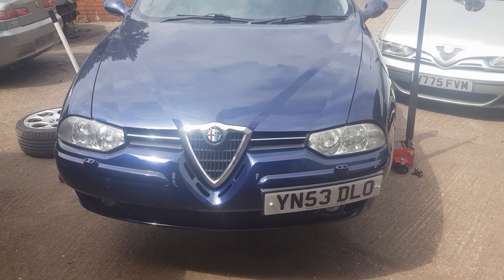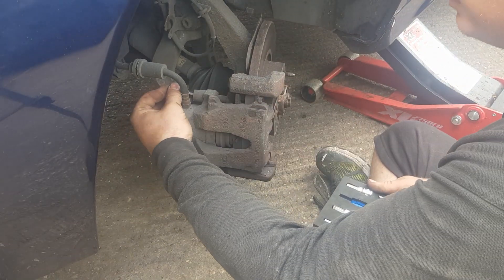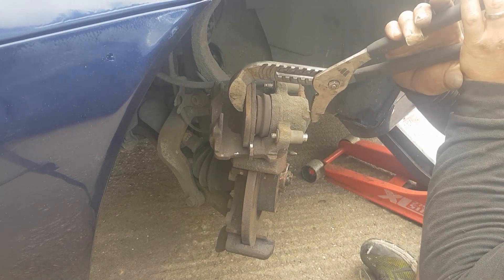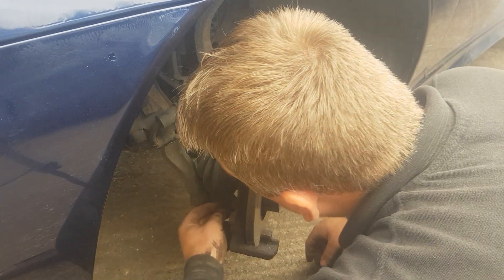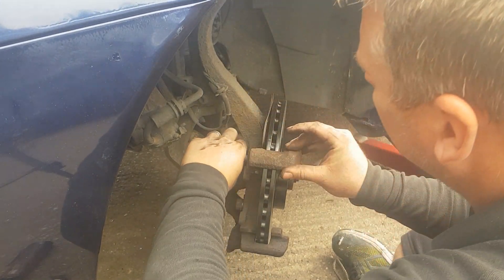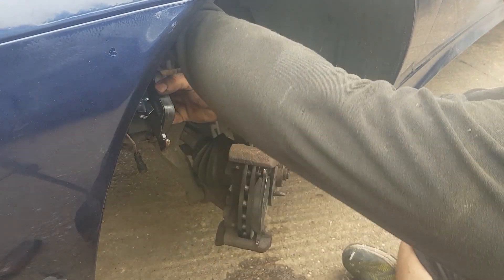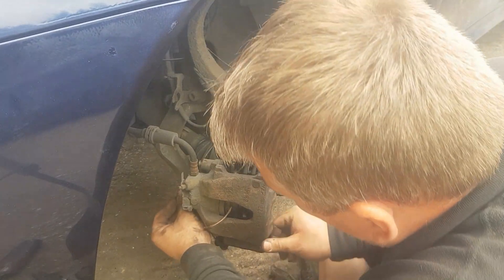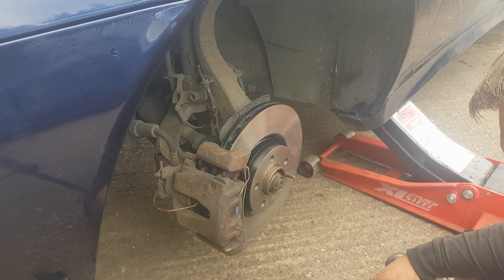Alfa Romeo 156 Front Brake Pad And Disc change.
how to change your front pads and discs on an alfa 156. also the same proccess for most cars.

Or Email